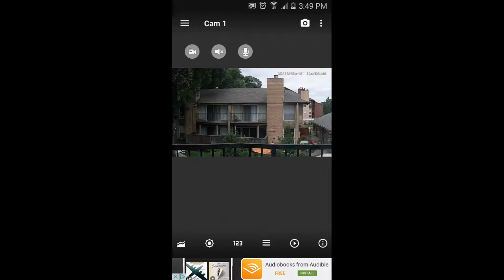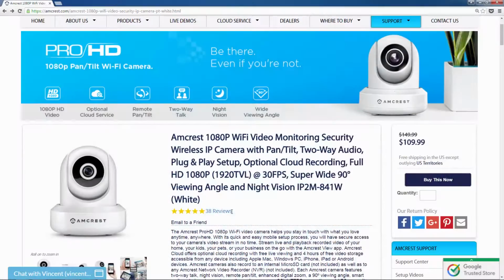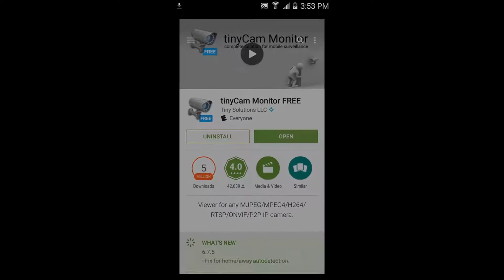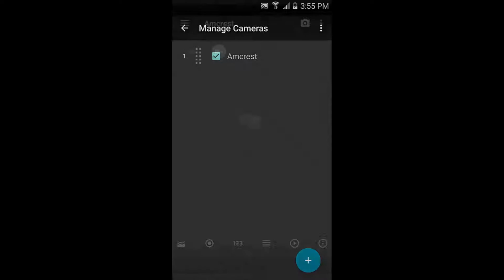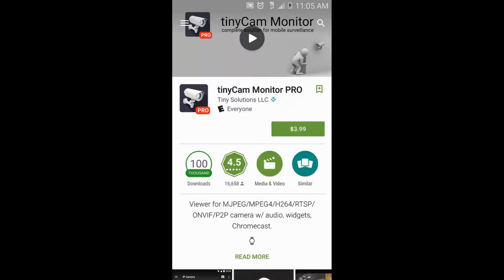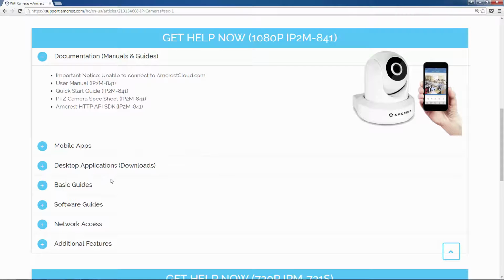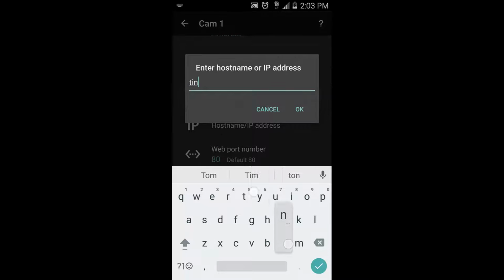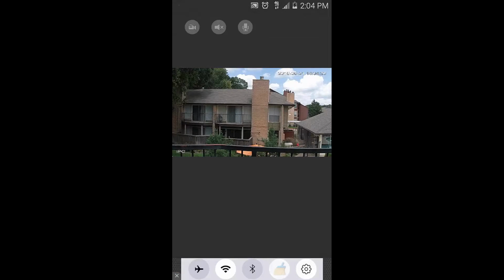Adding Amcrest IP cameras to Tinycam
In this video we will show you how to add Amcrest cameras to Tinycam.